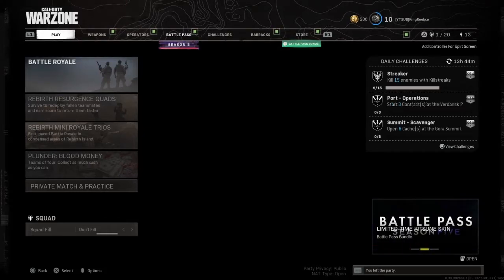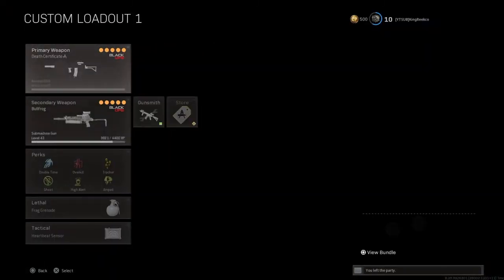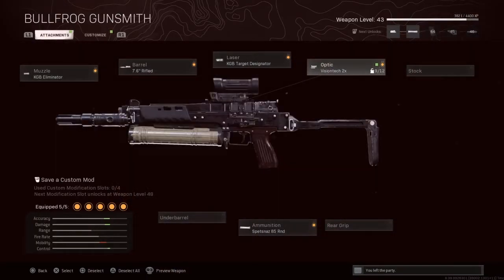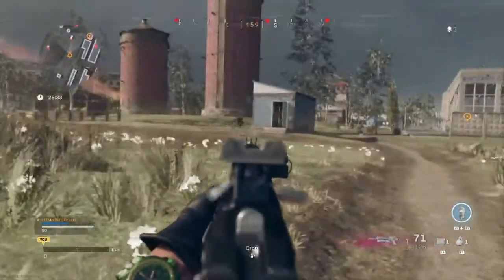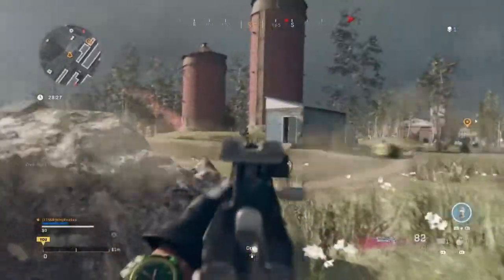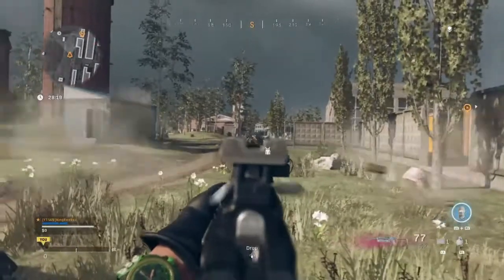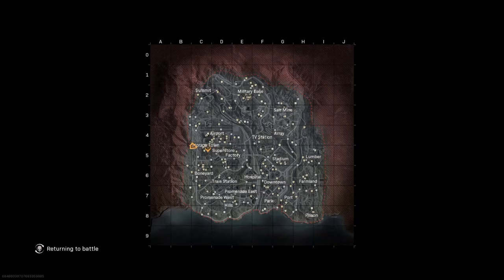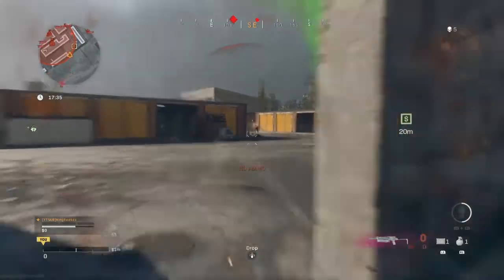How To Unlock The CX-9 Fast In Warzone